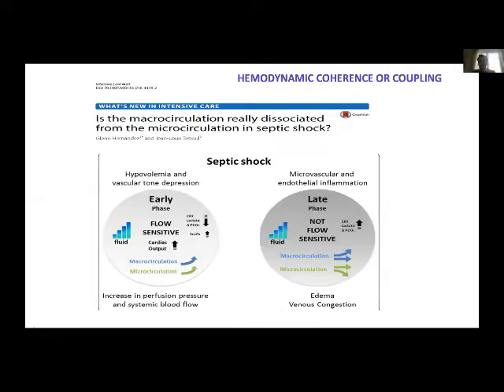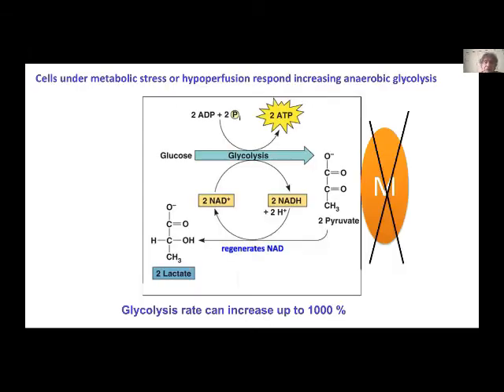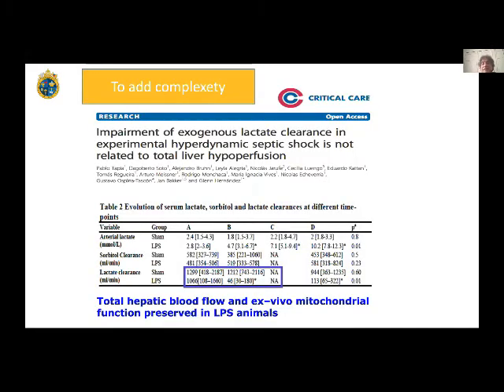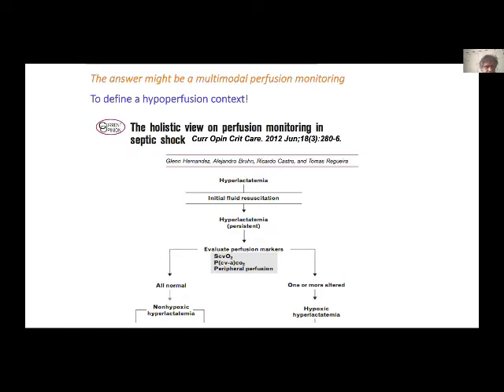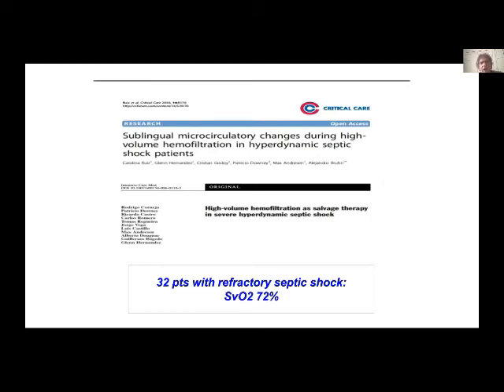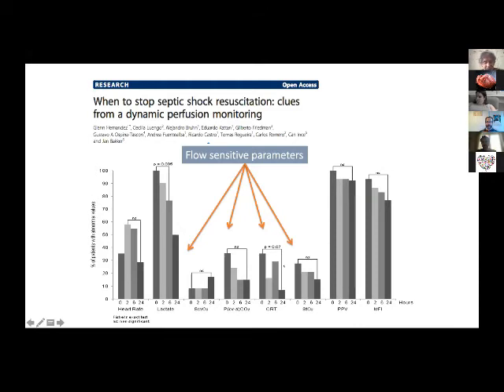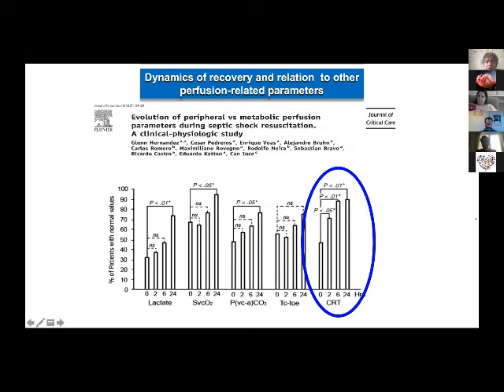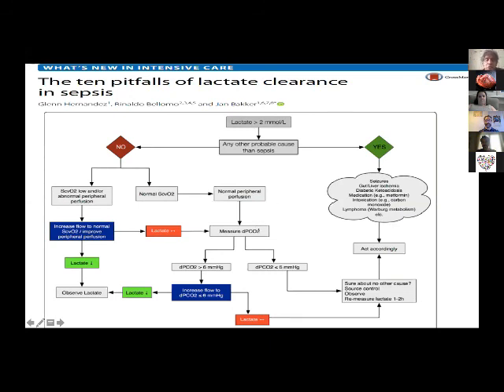Lactate, ScvO2/SvO2, pCO2 gap- do we actually see the importance? Prof. Dr. Glenn Hernandez, MD (CL)